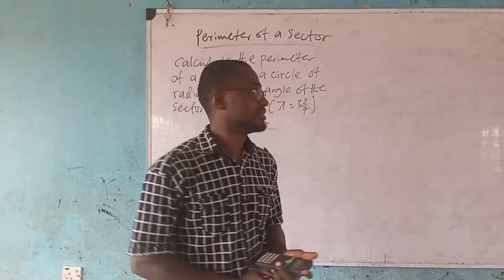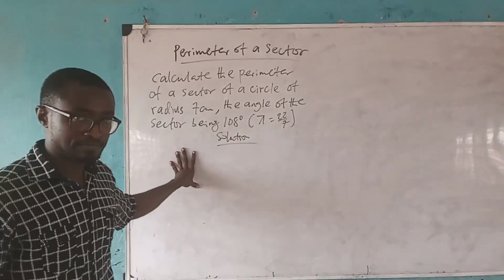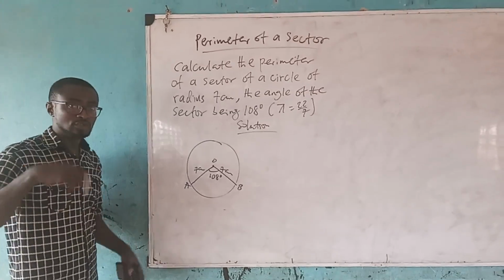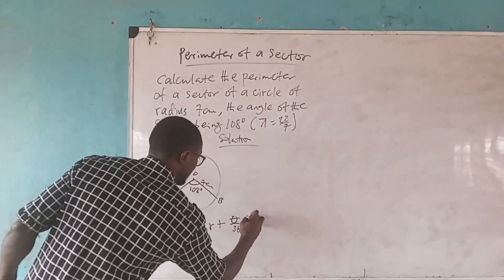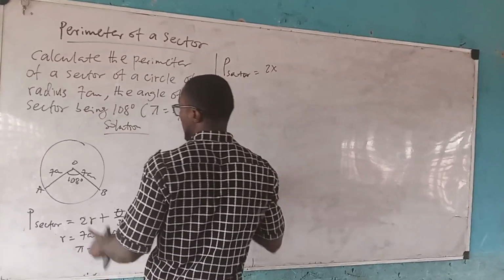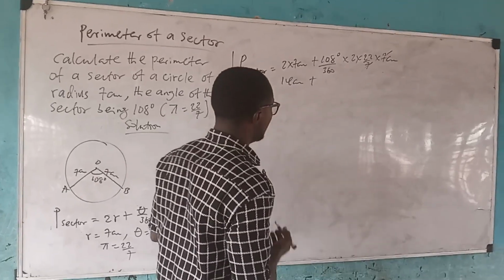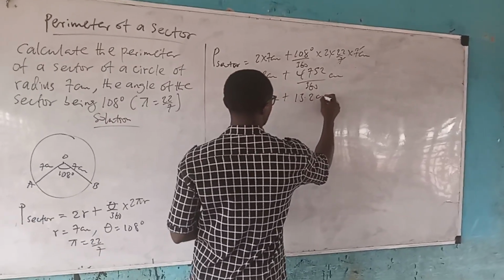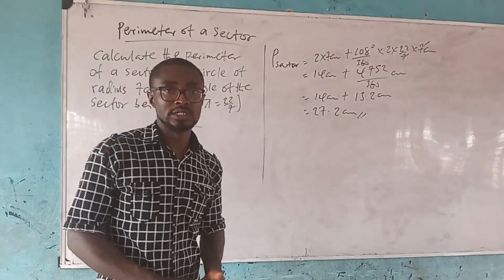Mensuration: calculation of perimeter of a sector using formula.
how ro calculate perimeter of a sector using formula.